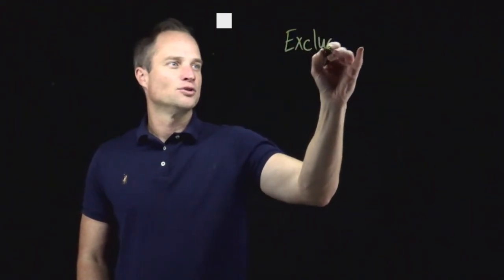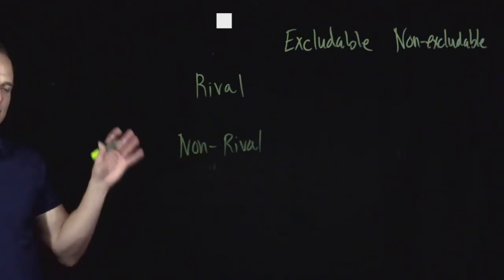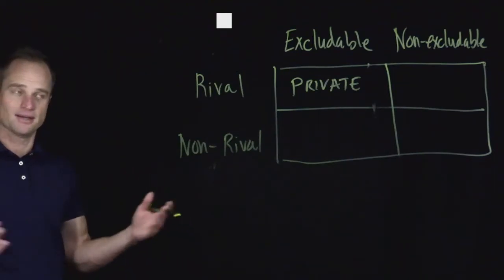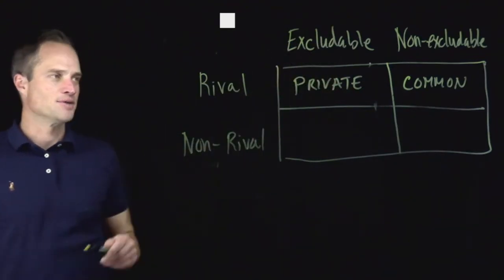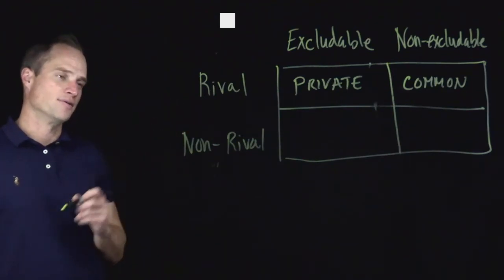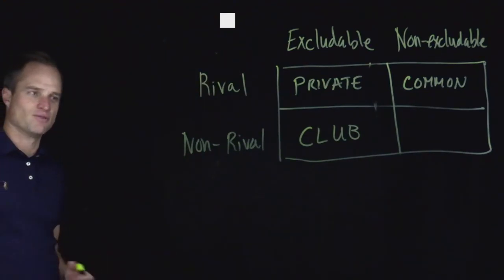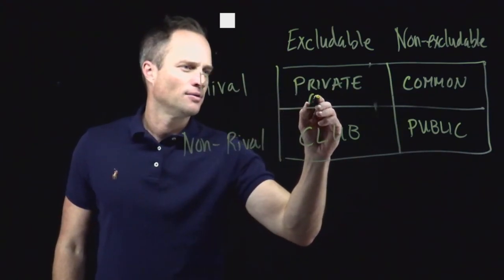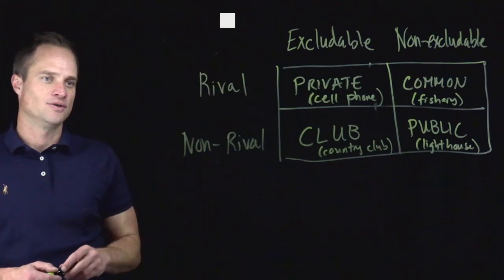How Economists Classify Goods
We classify goods across two dimensions: how rival the goods are and how excludable the good are. Pure public goods are non-rival and non-excludable goods.